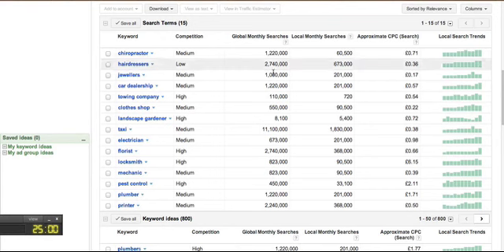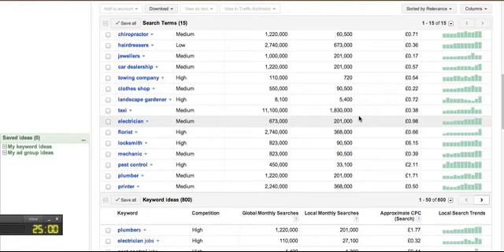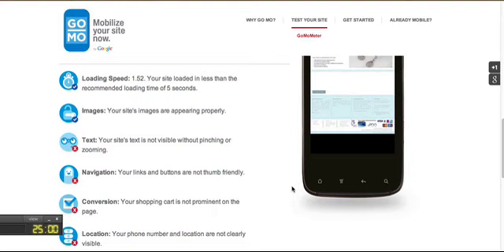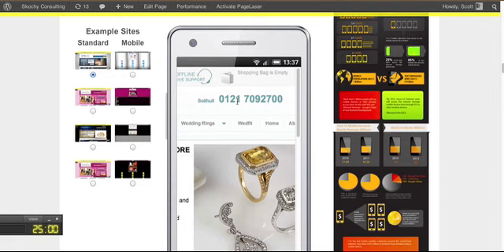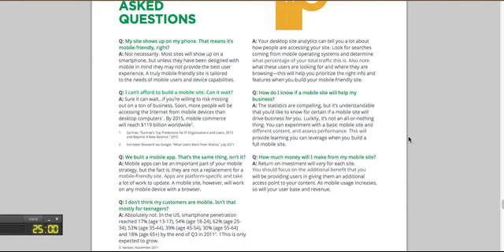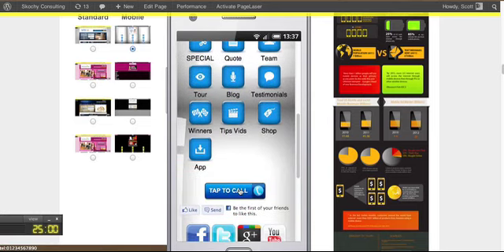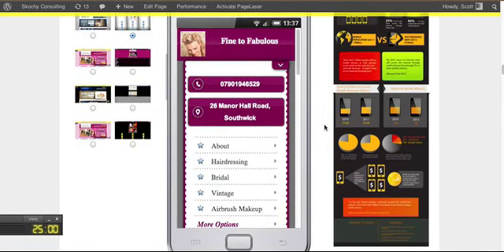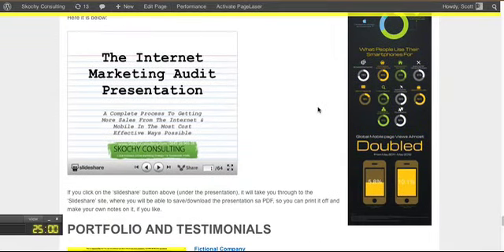The Importance Of Having A Mobile Website - Portsmouth 0843 28 965 28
Mobile Websites: The Importance Of Having A Mobile Website - Portsmouth 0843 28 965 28

Here's a quick video that explains the importance of having a mobile website, as well as why you should be concerned with mobile marketing - with a very special offer contained within...

Scott
Skochy Consulting Ltd